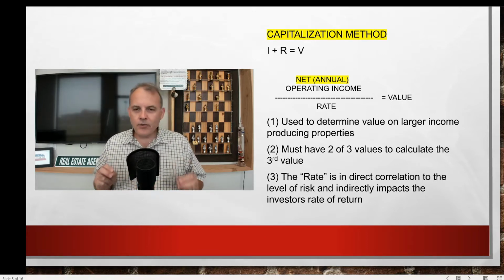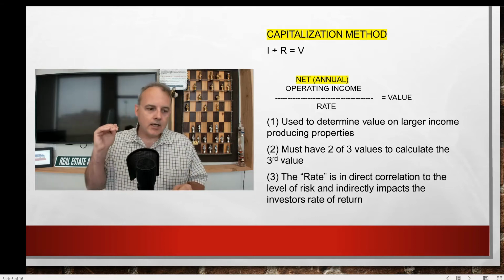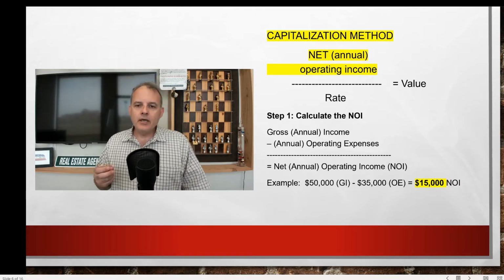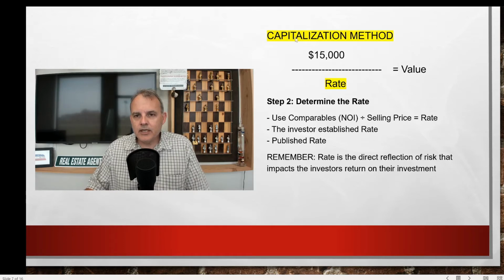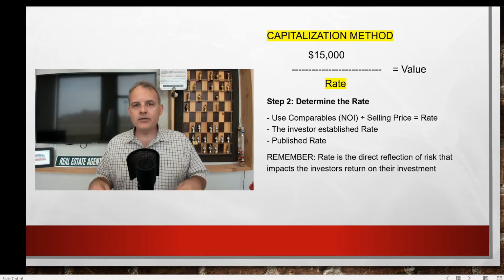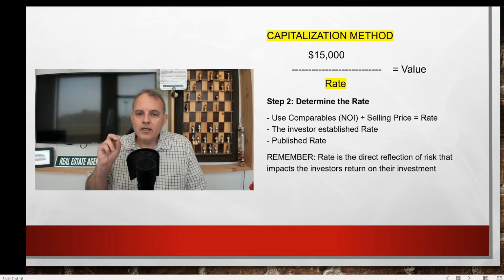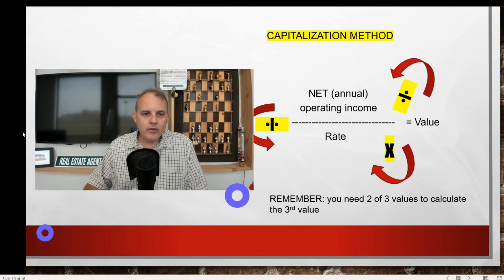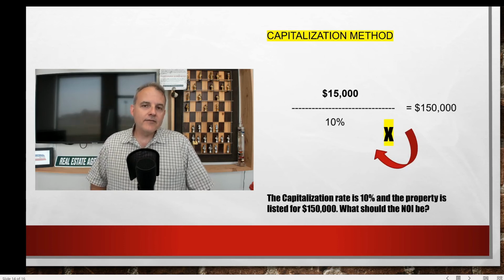Real Estate Math Video #14 - Capitalization Rate Real Estate (Cap Rate) | Real Estate Exam Prep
In this real estate exam prep video, we discuss the Income Approach to Value using the Capitalization Method (Cap Rate).

Key real estate terms you need to know and understand for your real estate exam are:

Income Approach to Value -
Capitalization Method -
Capitalization Rate -
Cap Rate -
Gross Rent Multiplier (GRM) -
Net Operating Income -
Gross Income -

Cheers,
Paul Vojchehoske